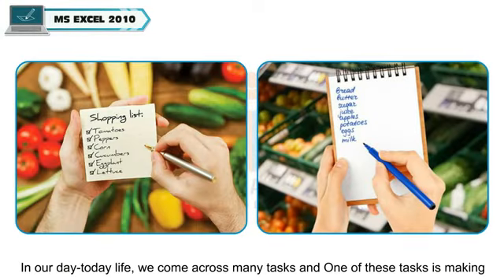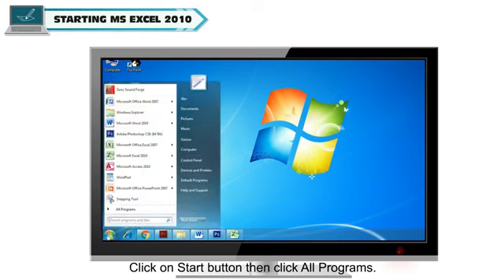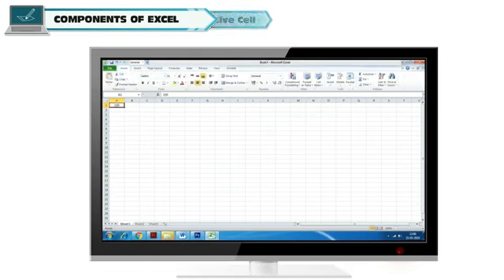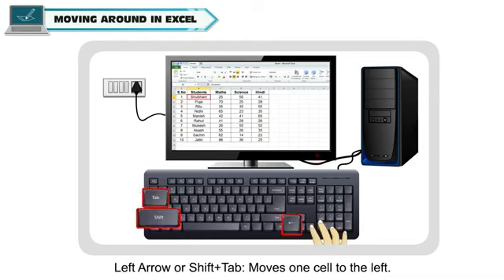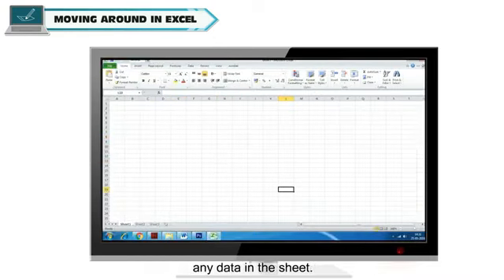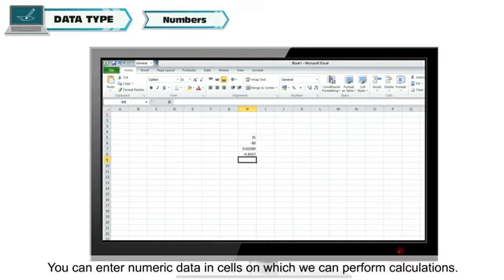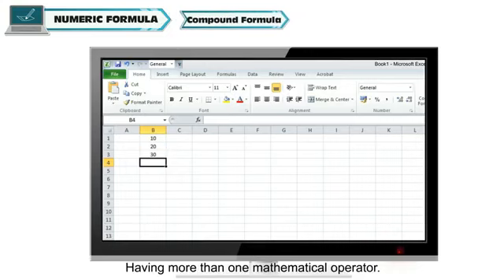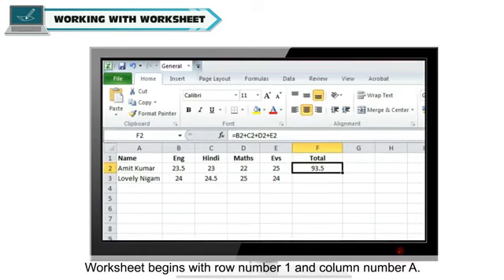MS Excel 2010(1)